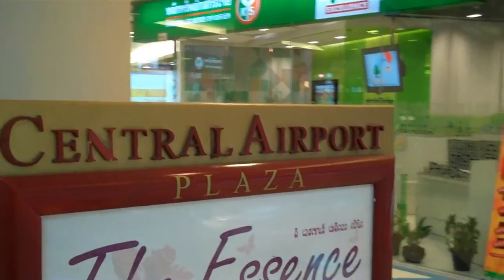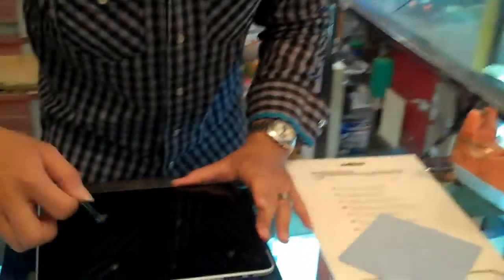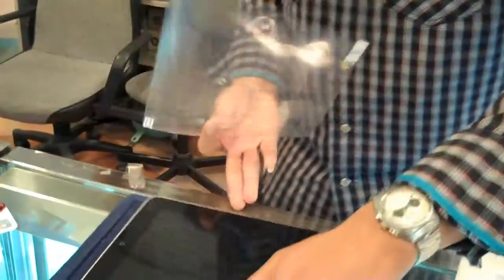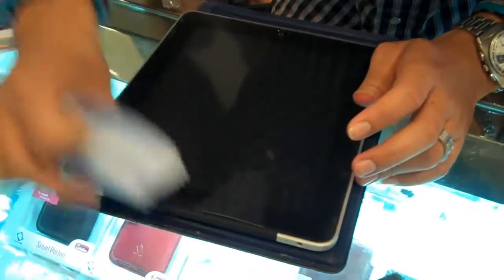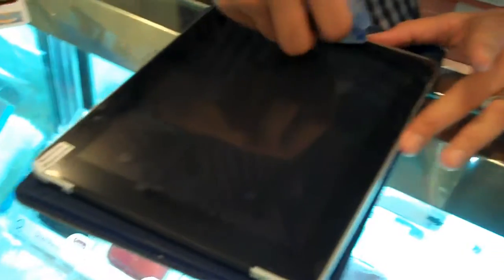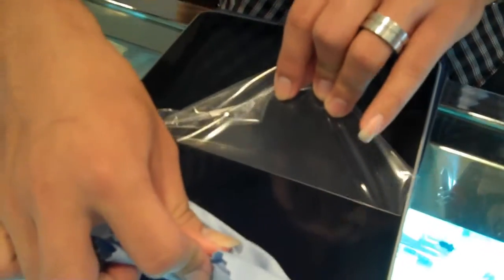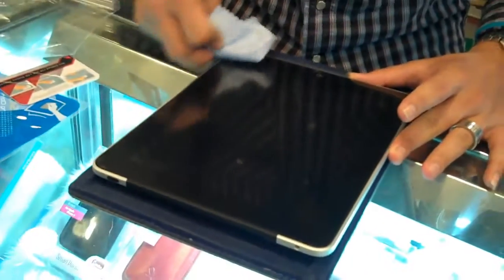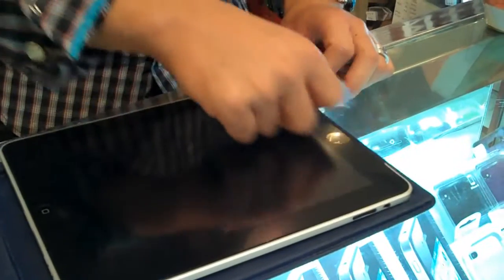Anti reflective cover to an iPad screen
Applying an anti reflective cover to an iPad screen
On the 3rd Floor of Airport Plaza (which is not at the airport) Chiangmai, north Thailand is a technology area ... this shows one of the small open stalls putting a anti-reflective coating onto an iPad ... about Baht 600 US$20 .
Looks easy ... would you do it yourself?